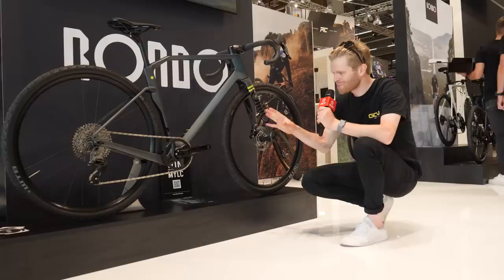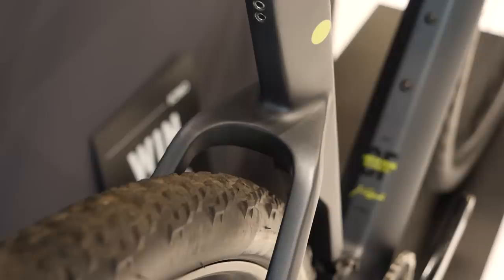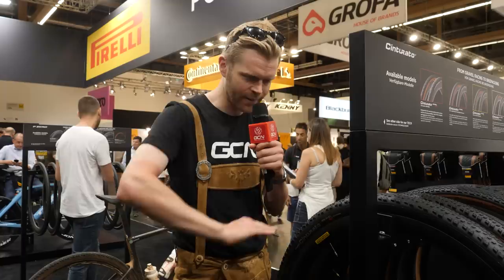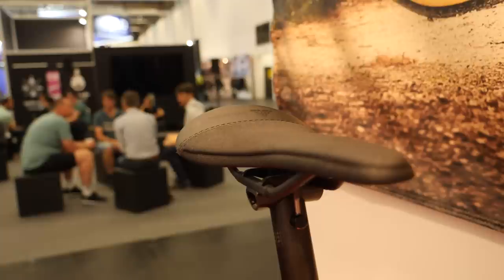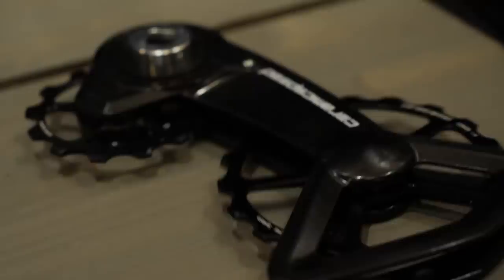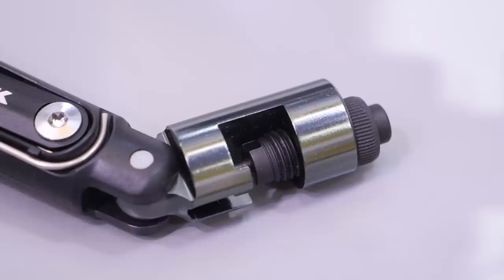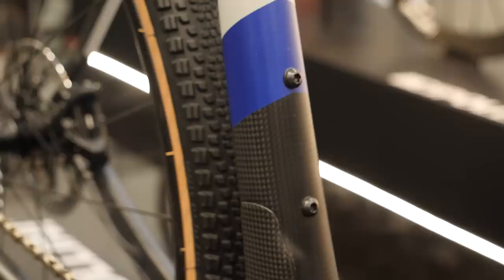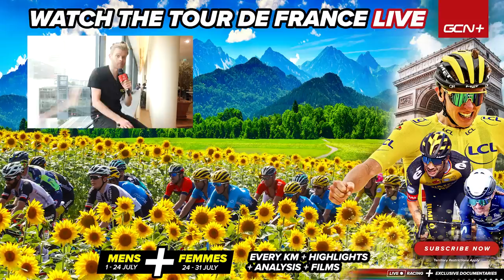Cutting Edge Gravel Bike Tech At Eurobike 2022!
We're back again with MORE tech from Eurobike 2022, and this time Ollie's been looking for Gravel and Adventure bike tech, so pack your frame bags and fill your bidons as we take you into the deepest darkest depths of Gravel Tech.

Chapters:
0:00 - Intro
0:23 - Rondo
2:38 - Pirelli
4:14 - Schmolke
5:35 - Ceramic Speed
7:26 - Topeak
8:33 - Cipollini
9:52 - Brooks

What was your favourite piece of tech (apart from Ollie's shorts!)

Brutal Wishes - Damma Beatz
Up in Smoke - Duke Herrington
Slippin' Away - El Flaco Collective
Lucky Shot - El Flaco Collective
Jefferson - Netzy
Hank's Acid Trip - Daniel Fridell
Eye Candy - Sven Lindvall